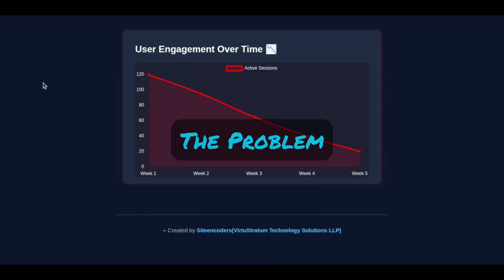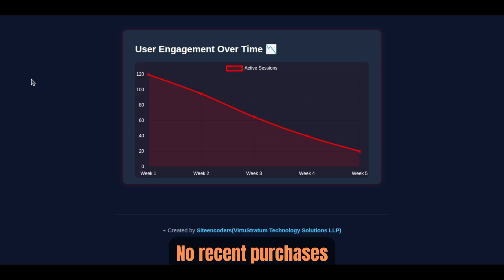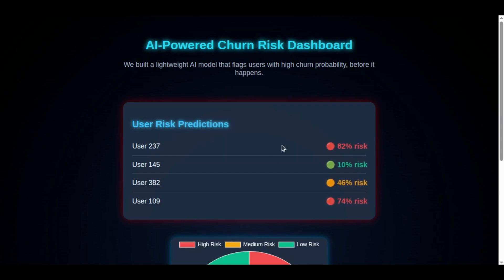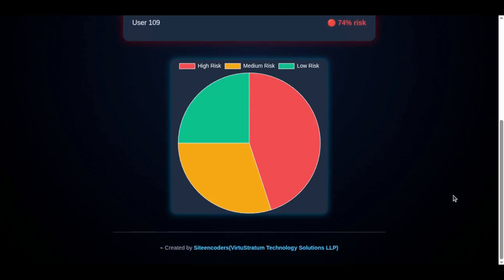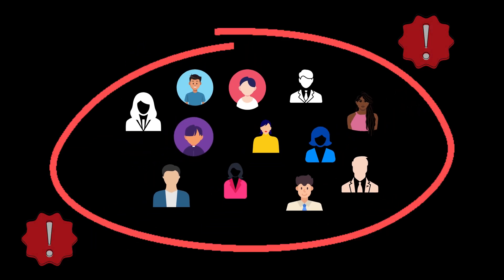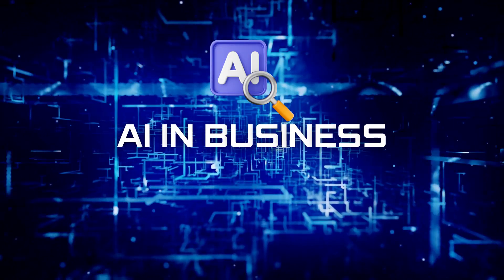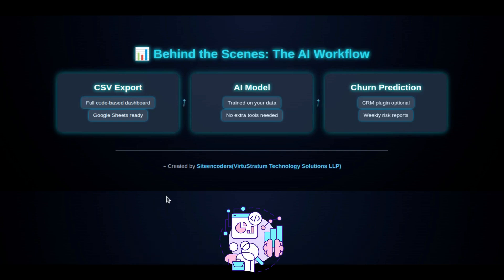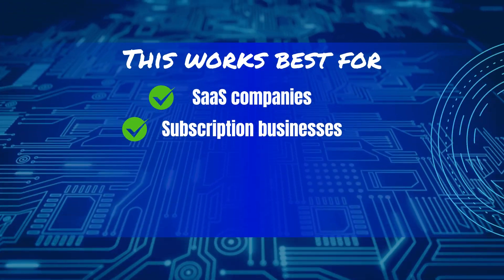How AI Flags Customers Likely to Leave | Churn Prediction Explained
Are you losing customers silently?

With AI, you don’t have to guess who’s about to churn, you can know *before* it happens.

In this video, we show how we built a real churn prediction model that flags at-risk users based on their behavior, so you can take action before they cancel.

💡 What this AI does:
• Analyzes logins, usage drops, billing issues, and support messages
• Predicts churn likelihood for each customer
• Sends a simple churn risk report for your team
• Fully code-based and customizable to your business

✅ Ideal for:
• SaaS companies
• Subscription-based apps
• Product and CX teams

00:00 - Intro
00:35 - The Problem
01:05 - The AI Solution
01:43 - Business Impact
02:12 - How It Works!
02:41 - Who This Is For?
02:58 - Outro

🧠 Built with Python + Custom AI model

🚀 Build Your AI SaaS MVP in 30 Days
Get our free premium playbook, a 30-day blueprint to launch investor-ready AI SaaS products.